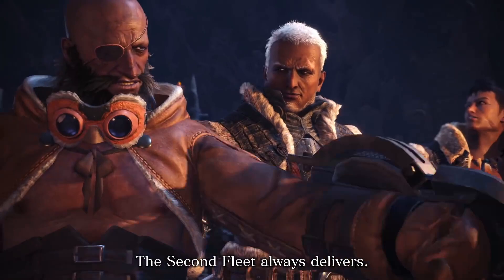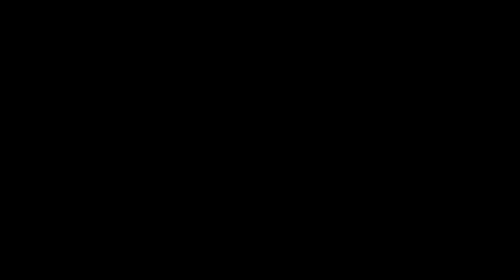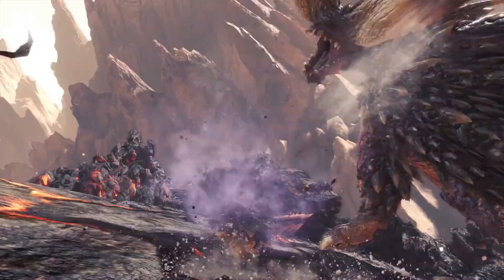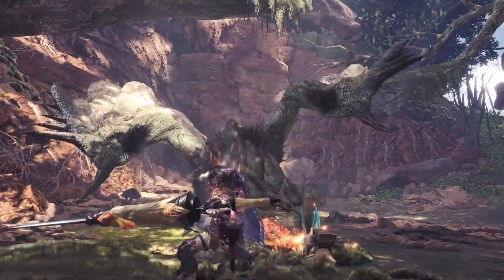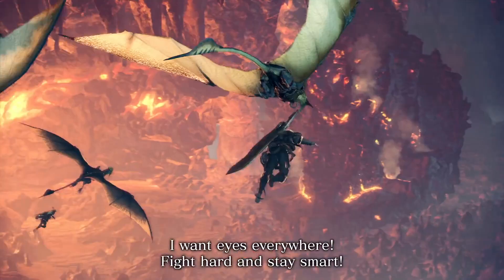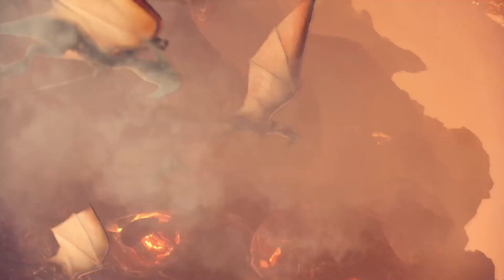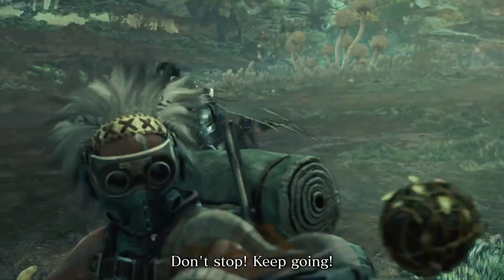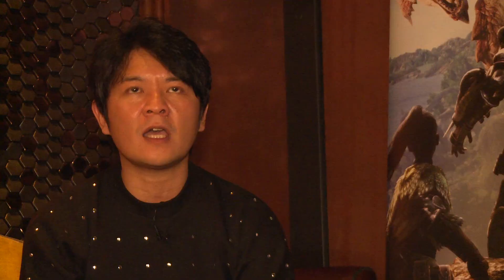In Monster Hunter: World "Every Monster is Different" Says Producer Ryozo Tsujimoto - Interview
There's a menagerie of beasts!

The guys behind XboxAchievements.com & PlayStationTrophies.org present Resero, a video game-orientated video network. Editorial chums, Dan, Dean & Rich bring the latest games straight to your eyeballs with early previews, lists and more for the Xbox One and PS4.